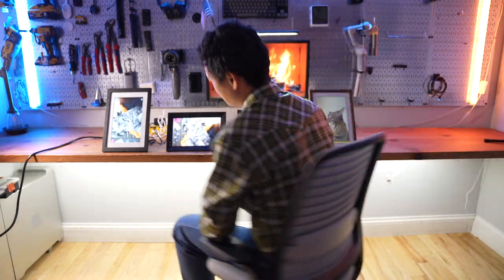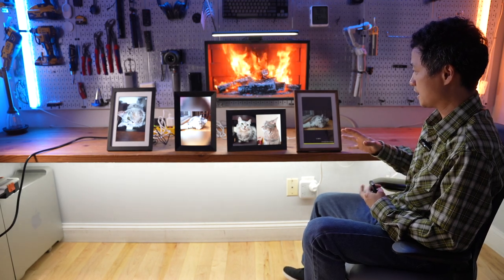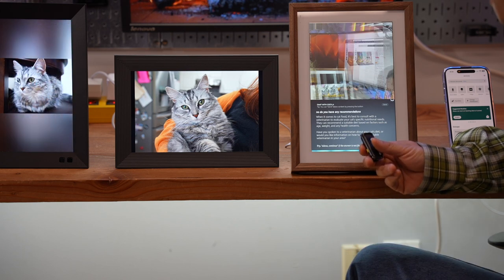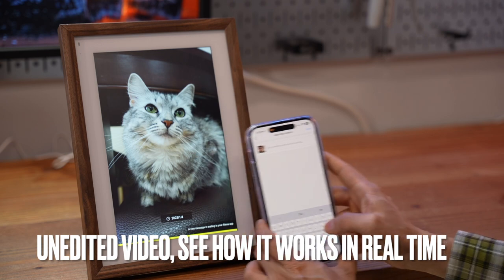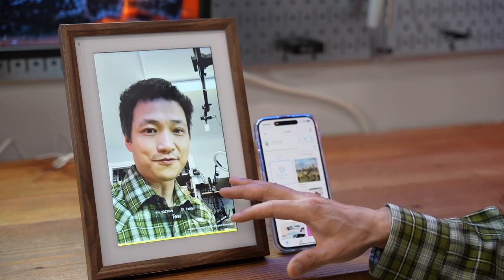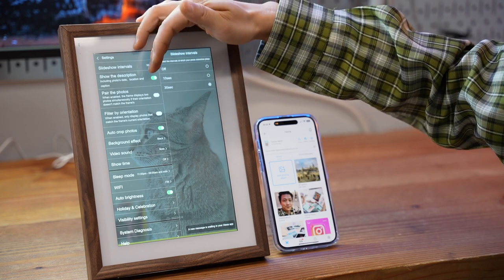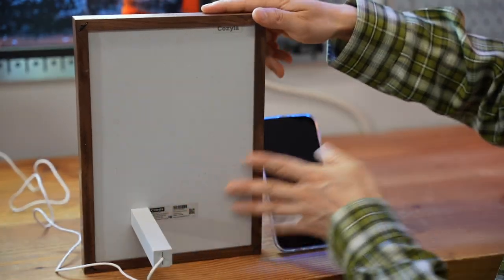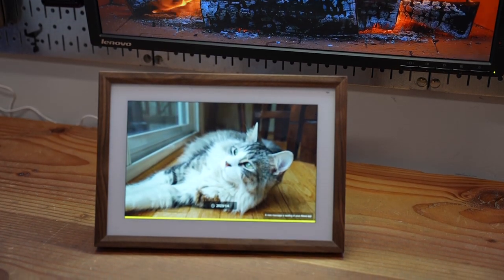ChatGPT supported! The best digital photo frame from Cozyla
Cozyla digital picture frame
Cozyla 17"
Cozyla 10"

00:00 intro
01:31 ChatGPT Demo
02:35 How to quickly add photo and video
04:23 Other features
06:44 Build quality